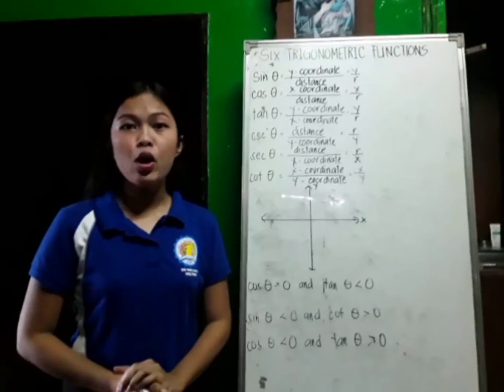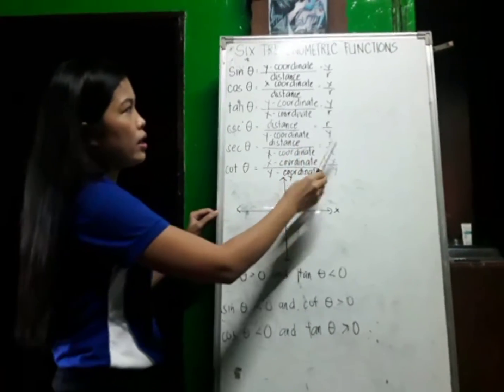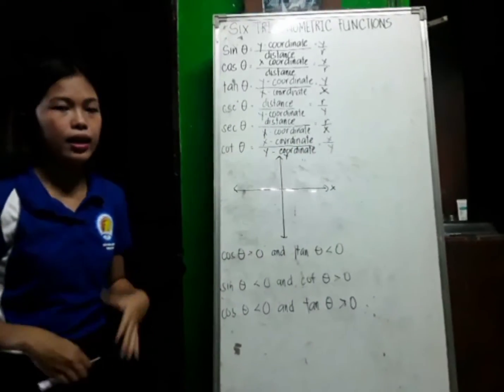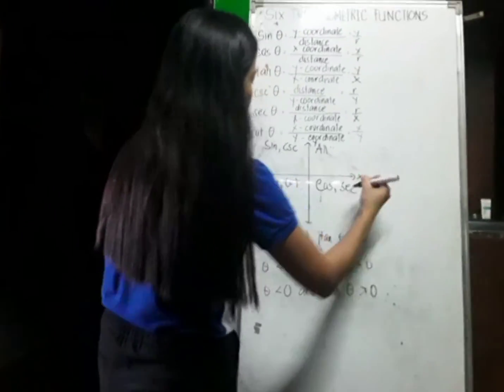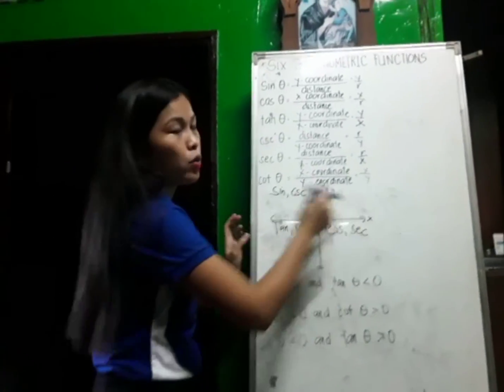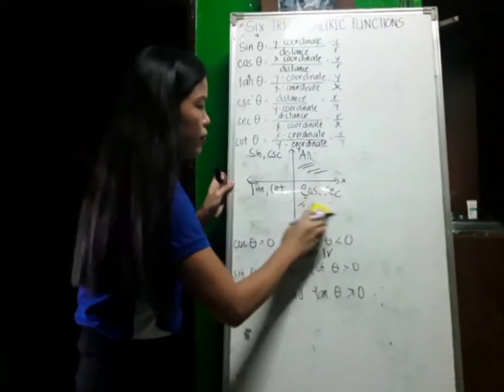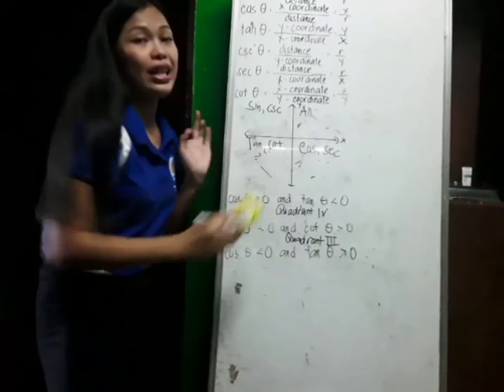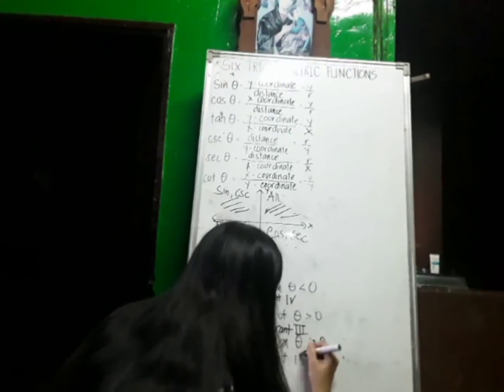Six Trigonometric Functions (2nd Demo TRIGONOMETRY)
Definition and Quadrants